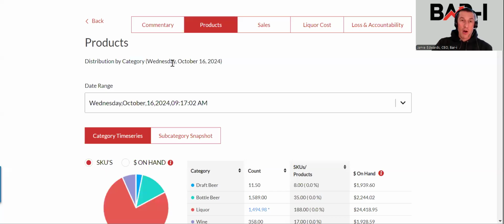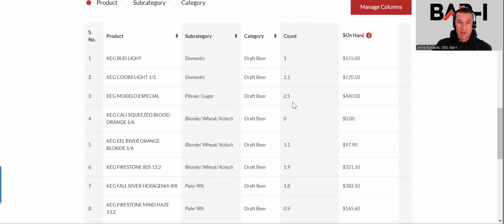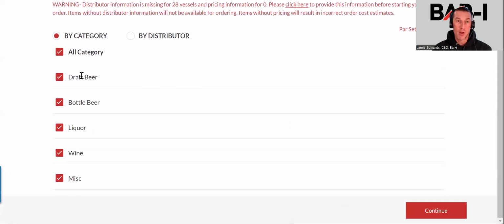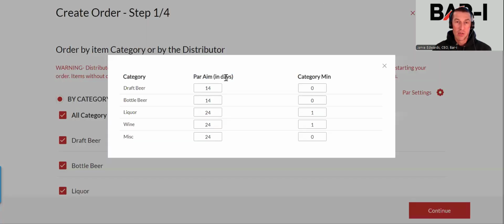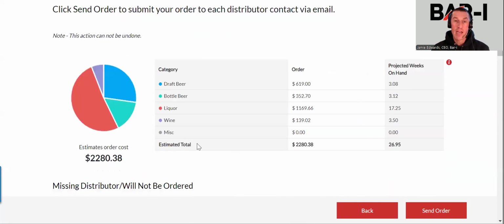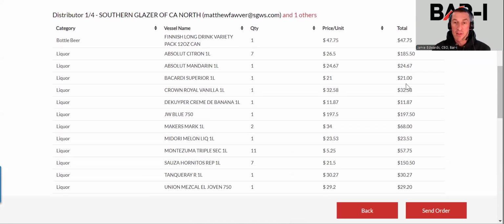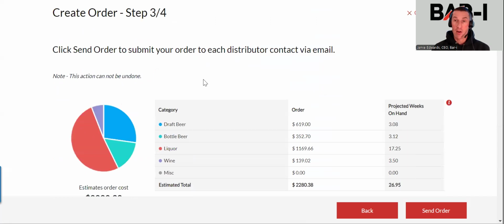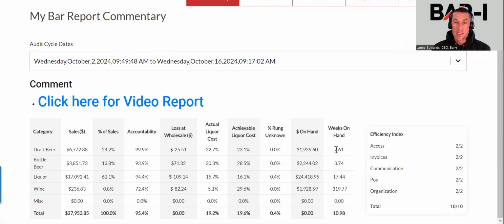How it works: Ordering- How we can automate your bar inventory ordering process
Shows how users can use Bar-i's beverage inventory software platform to automate their weekly ordering process. Suggested orders are automatically generated after each count by comparing the inventory on hand to a dynamic par. The dynamic par for each product is automatically calculated by the software based on recent usage. Users can modify the suggestions and then automatically calculate the value of their order. Finally the system will submit orders to your distributors via email.